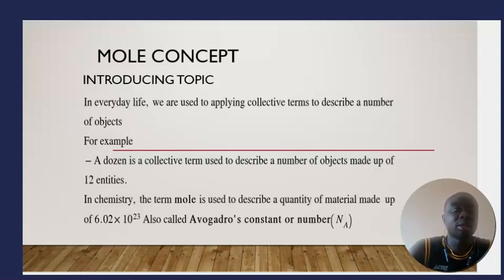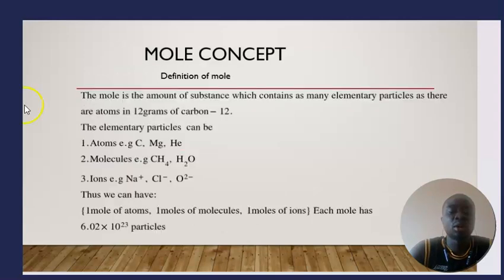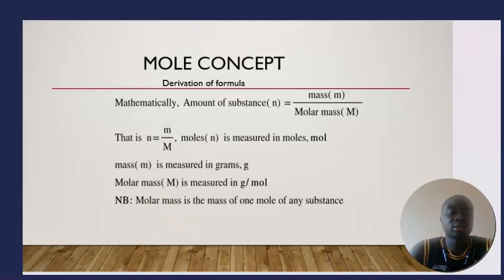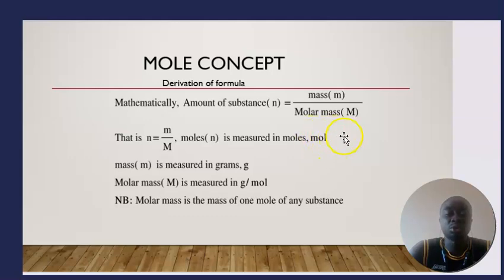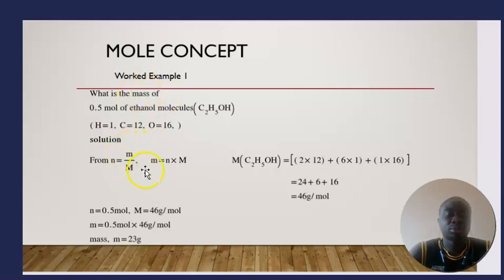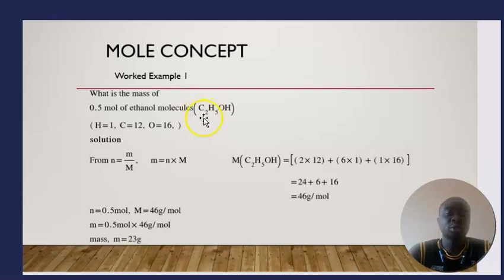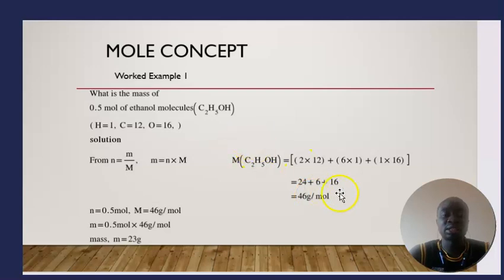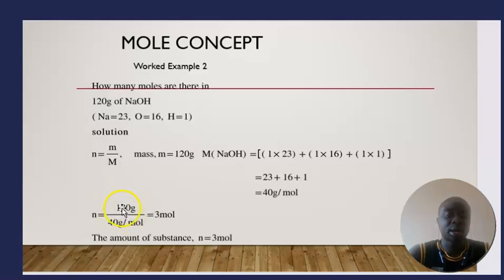Mole concept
Mole Concept Explained
Dive into the world of chemistry with my latest video, where i break down the mole concept in a clear and concise way. Learn what a mole is and how to calculate molar mass.
Topics covered
-Definition of mole
-Molar mass calculation
Perfect for:
High school students
College students
JOIN ME ON THIS CHEMISTRY JOURNEY